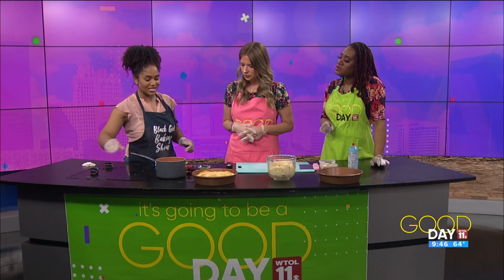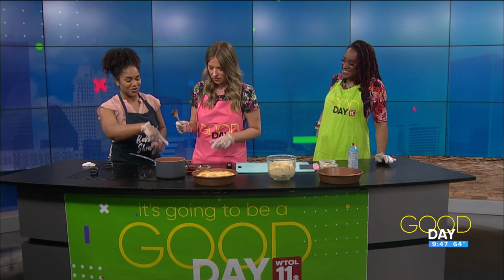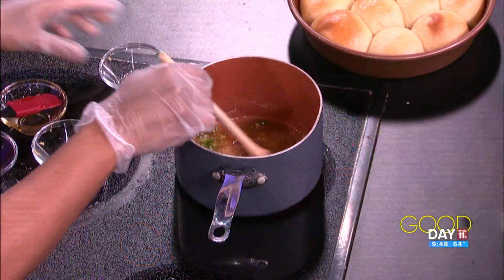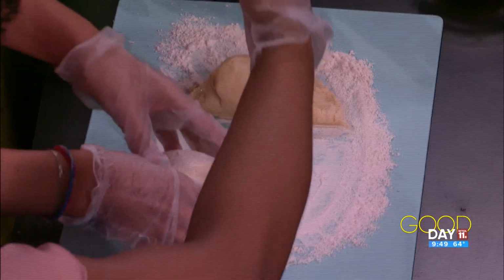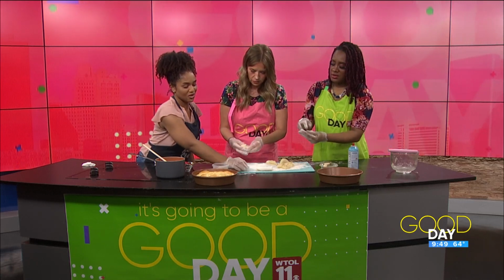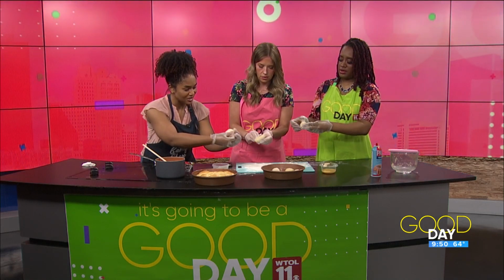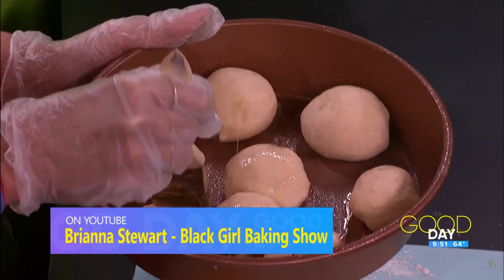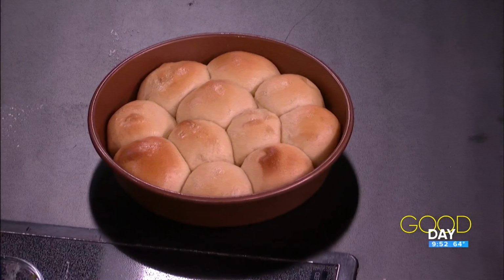Sweet and savory: Honey garlic rolls | Good Day on WTOL 11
Brianna Stewart of Jera's Heavenly Sweet shows the recipe.